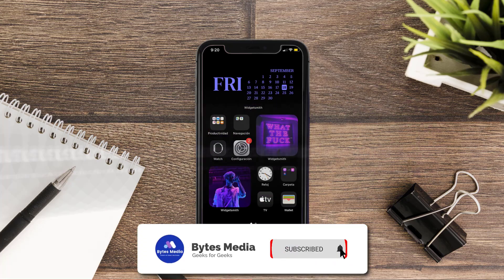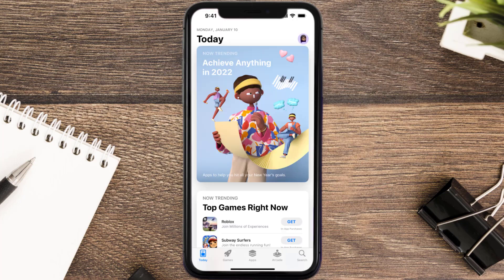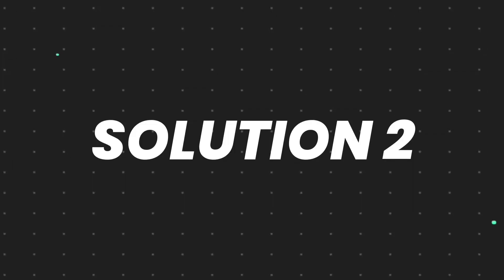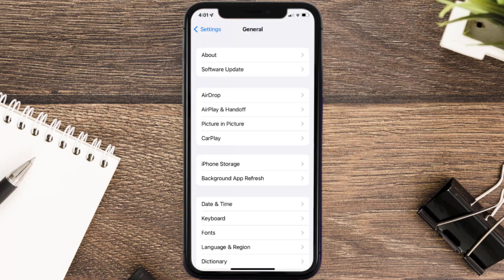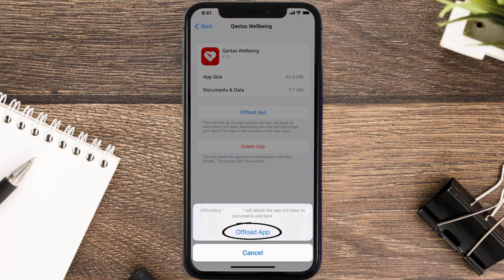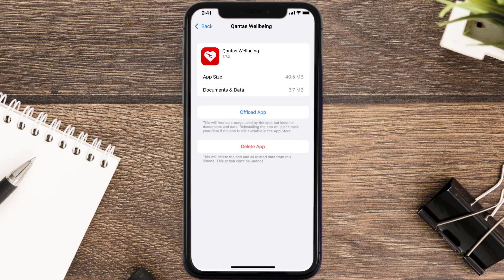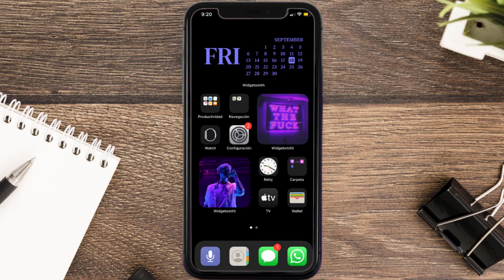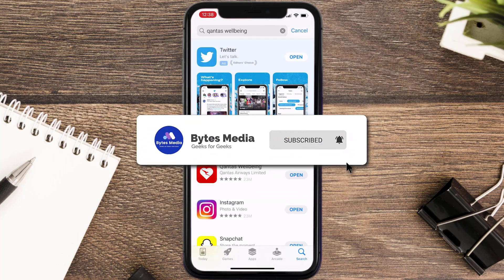Qantas Wellbeing App Not Working: How to Fix Qantas Wellbeing App Not Working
In this video, I'll show you How to Fix Qantas Wellbeing App Not Working. This is the easiest and fastest way to Fix Qantas Wellbeing App Not Working. Make sure you watch until the end of this video to find out How to Fix Qantas Wellbeing App Not Working on Android and iPhone. These methods work on Android as well as iOS 11, iOS 12, iOS 13, iOS 15 and iOS 16. Hope you enjoy!

Video Parts:
00:00 Intro: How to Fix Qantas Wellbeing App Not Working
00:07 1.Solution: Update Qantas Wellbeing App
00:27 2.Solution: Clear Qantas Wellbeing App cache files
00:57 3.Solution: Delete and Reinstall Qantas Wellbeing App
01:19 Outro: Ending